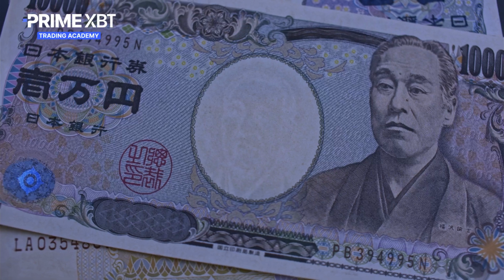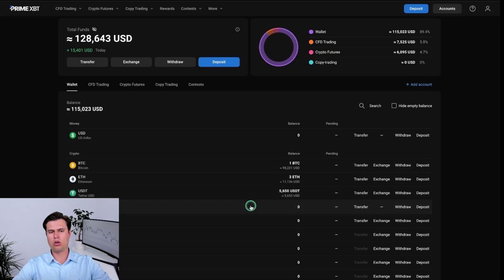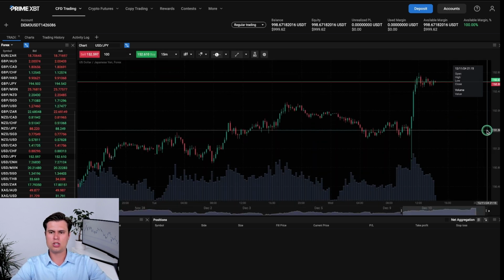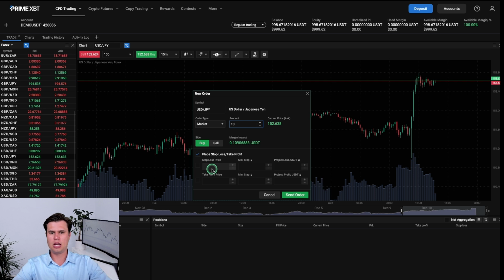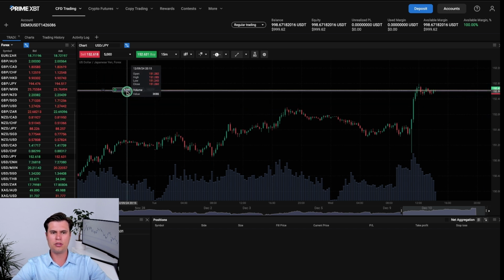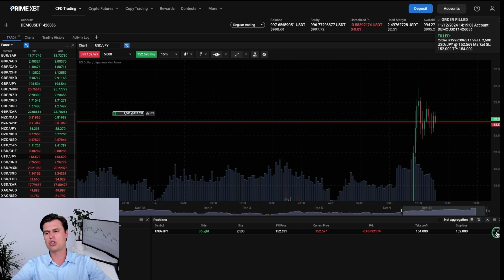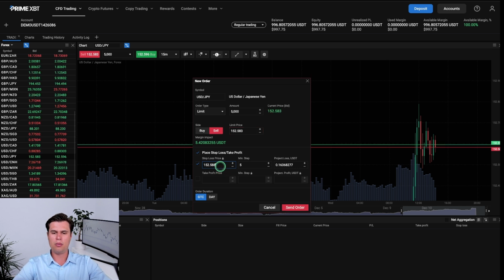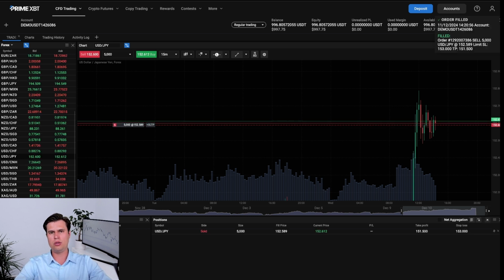How to Trade USDJPY on PrimeXBT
ℹ️ In this video, we walk you through the process of trading USD/JPY, which was initially launched back in the 1970s and gained a lot of popularity when Japan transitioned over to a floating exchange.

🎓 Whether you're a beginner or an experienced trader, our step-by-step guide will help you navigate the platform and make the most of your trading experience.